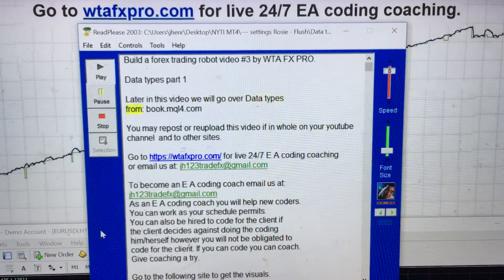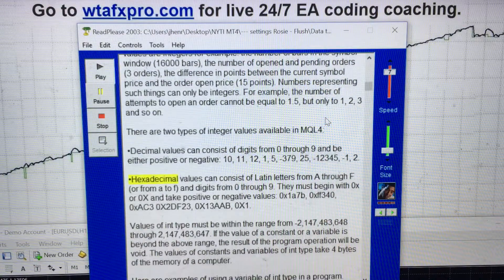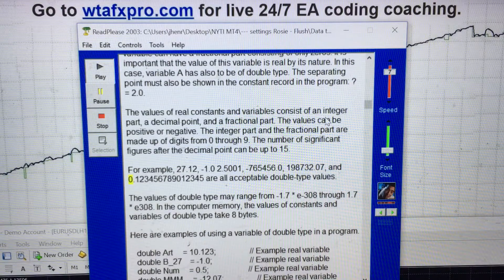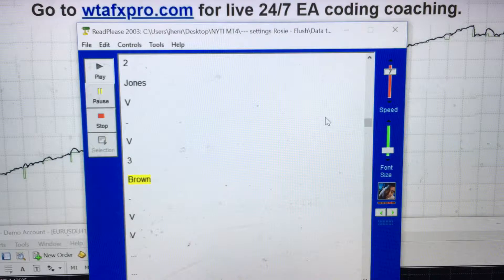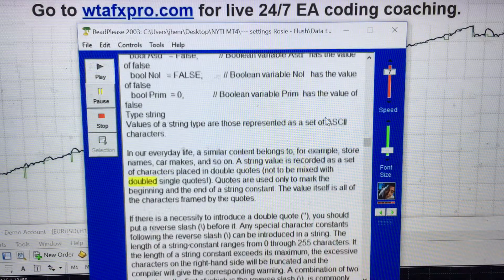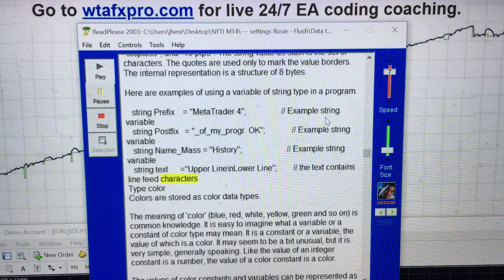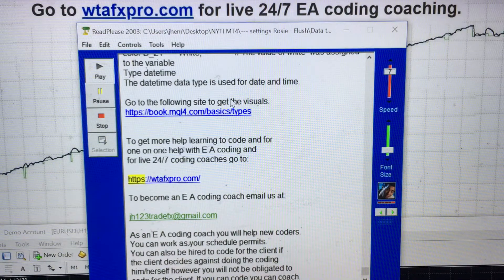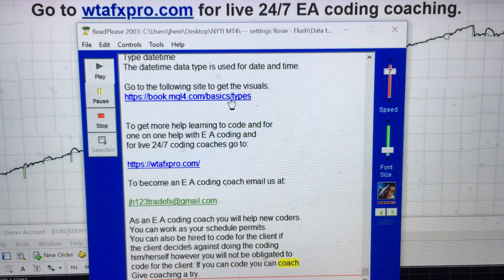Build a forex trading robot video #3 Data types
for live 24/7 E A coding coaching

As an E A coding coach you will help new coders.
You can work as your schedule permits.
You can also be hired to code for the client if
the client decides against doing the coding
him/herself however you will not be obligated to
code for the client. If you can code you can coach.
Give coaching a try.

Go to the following site to get the visuals.

currency market is one of the riskiest forms of
investments available in the financial markets and
suitable for sophisticated individuals and institutions.
The possibility exists that you could sustain a
substantial loss of funds and therefore you should
not invest money that you cannot afford to lose.
Nothing in this presentation is a recommendation
to buy or sell currencies and WTA Pro is not liable for
any loss or damage, including without limitation,
any loss of profit which may arise directly or
indirectly from the use of WTA Pro tools or reliance
on such information.  At WTA Pro we build software